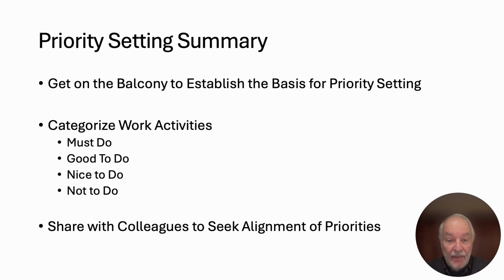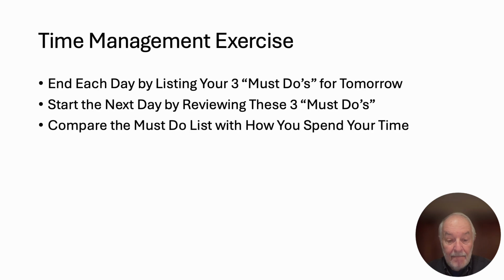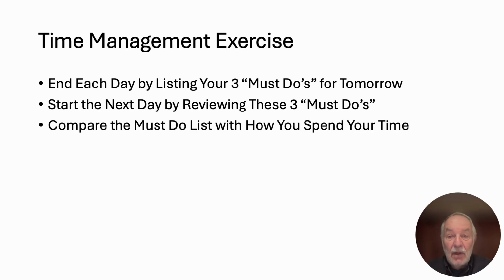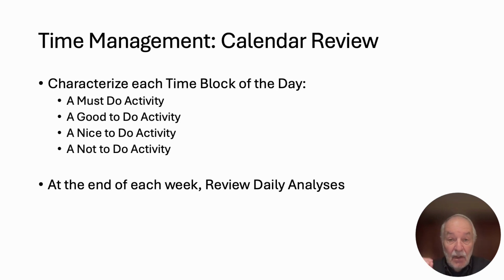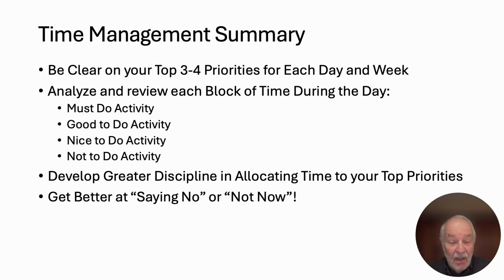Time Management tutorial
Second tutorial on topic of Setting Priorities and Managing Time